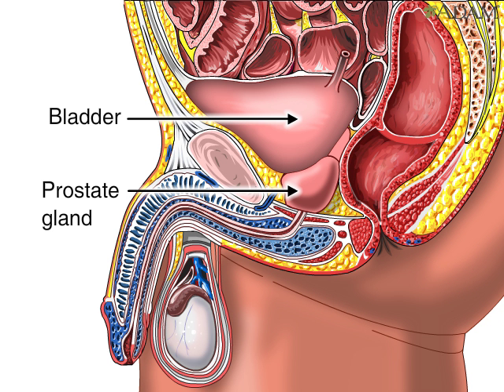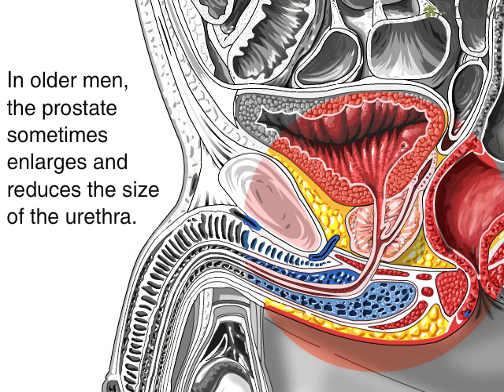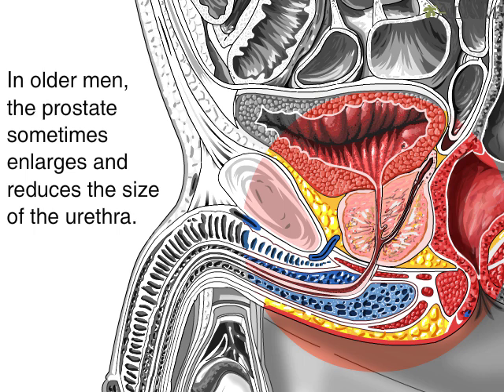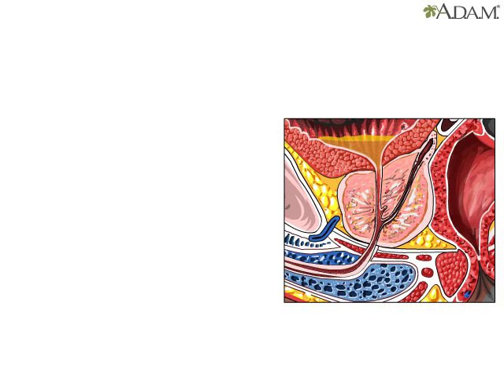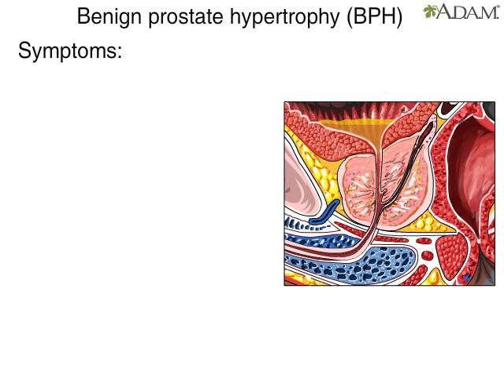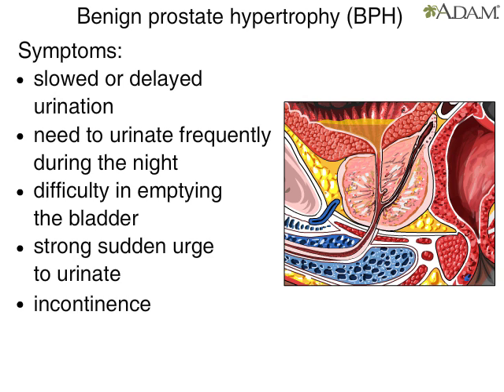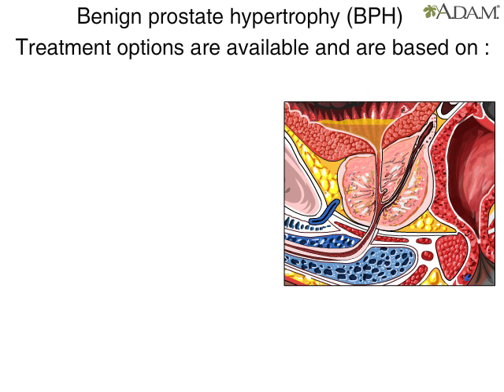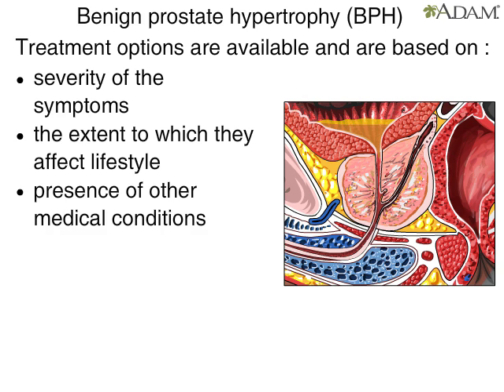Enlarged Prostate Gland: Benign Prostatic Hyperplasia Animation -Symptoms and Treatment of BPH Video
Enlarged prostate gland: The prostate gland is located underneath the bladder and is about the size of a chestnut. In this cut section, you can see that part of the urethra is encased within the prostate gland. As a man ages, the prostate typically enlarges in size in a process called benign hypertrophy, which means that the gland got larger without becoming cancerous.

The enlarged prostate crowds its anatomical neighbors, particularly the urethra, causing it to narrow. The narrowed urethra results in several of the symptoms of benign prostatic hypertrophy, or BPH. Symptoms may include a slowed or delayed start in urination, the need to urinate frequently during the night, difficulty in emptying the bladder, a strong, sudden urge to urinate, and incontinence. Less than half of all men with BPH have symptoms of the disease, or their symptoms are minor and do not restrict their life style.

BPH is a normal physiological process of aging and treatment options are available. The choice of the appropriate treatment is based on the severity of the symptoms, the extent to which they affect lifestyle, and the presence of other medical conditions. Men with BPH should consult with their physician yearly to monitor the progression of the symptoms and decide the best course of treatment as needed.

Benign prostatic hyperplasia (BPH), also called prostate enlargement, is a noncancerous increase in size of the prostate. Symptoms may include frequent urination, trouble starting to urinate, weak stream, inability to urinate, or loss of bladder control. Complications can include urinary tract infections, bladder stones, and chronic kidney problems.

The cause is unclear. Risk factors include a family history, obesity, type 2 diabetes, not enough exercise, and erectile dysfunction. Medications like pseudoephedrine, anticholinergics, and calcium channel blockers may worsen symptoms. The underlying mechanism involves the prostate pressing on the urethra. Diagnosis is typically based on symptoms and examination after ruling out other possible causes.

Treatment options including lifestyle changes, medications, a number of procedures, and surgery. In those with mild symptoms weight loss, exercise, and decreasing caffeine intake is recommended. In those with more significant symptoms medications may include alpha blockers such as terazosin or 5α-reductase inhibitors such as finasteride. Surgical removal of part of the prostate may be carried out in those who do not improve with other measures. Alternative medicine such as saw palmetto do not appear to help.

About 105 million people are affected globally. BPH typically begins after the age of 40. Half of males age 50 and over are affected. After the age of 80 about 90% of males are affected. Although prostate specific antigen levels may be elevated in males with BPH, the condition does not increase the risk of cancer.

Signs and symptoms: BPH is the most common cause of lower urinary tract symptoms (LUTS), which are divided into storage, voiding, and symptoms which occur after urination. Storage symptoms include the need to urinate frequently, waking at night to urinate, urgency (compelling need to void that cannot be deferred), involuntary urination, including involuntary urination at night, or urge incontinence (urine leak following a strong sudden need to urinate). Voiding symptoms include urinary hesitancy (a delay between trying to urinate and the flow actually beginning), intermittency (not continuous), involuntary interruption of voiding, weak urinary stream, straining to void, a sensation of incomplete emptying, and terminal dribbling (uncontrollable leaking after the end of urination, also called post-micturition dribbling). These symptoms may be accompanied by bladder pain or pain while urinating, called dysuria.

Bladder outlet obstruction (BOO) can be caused by BPH. Symptoms are abdominal pain, a continuous feeling of a full bladder, frequent urination, acute urinary retention (inability to urinate), pain during urination (dysuria), problems starting urination (urinary hesitancy), slow urine flow, starting and stopping (urinary intermittency), and nocturia. BPH can be a progressive disease, especially if left untreated. Incomplete voiding results in residual urine or urinary stasis, which can lead to an increased risk of urinary tract infection.

Management: Lifestyle alterations to address the symptoms of BPH include physical activity, decreasing fluid intake before bedtime, moderating the consumption of alcohol and caffeine-containing products and following a timed voiding schedule. Patients can also attempt to avoid products and medications with anticholinergic properties that may exacerbate urinary retention symptoms of BPH, including antihistamines, decongestants, opioids, and tricyclic antidepressants.

Medications: The two main medication classes for BPH management are alpha blockers and 5α-reductase inhibitors.